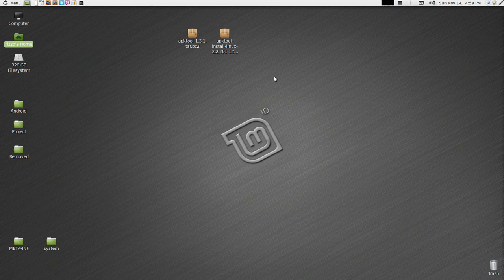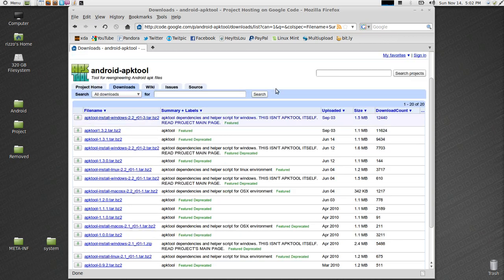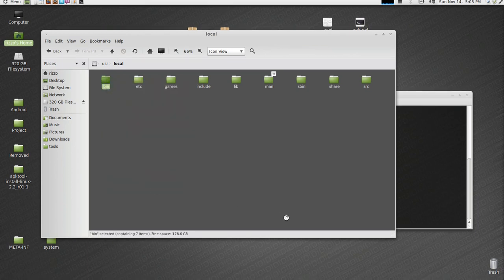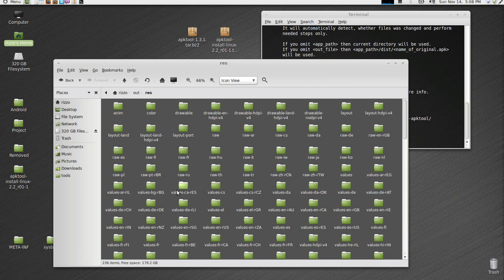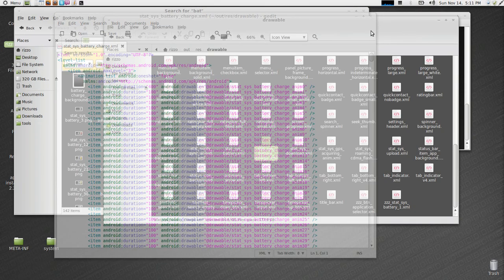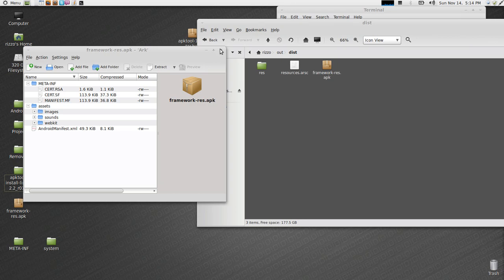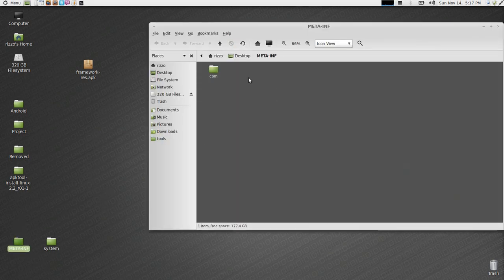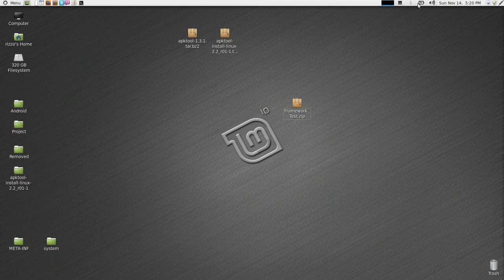Android ApkTool Tutorial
In this video I discuss step by step instructions demonstrating installation and operation of the popular Android Apk application.